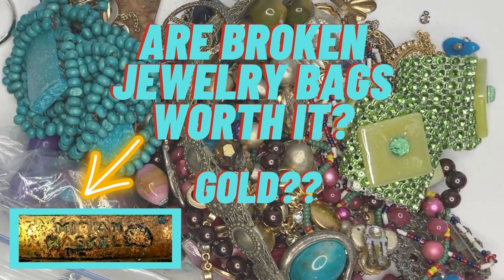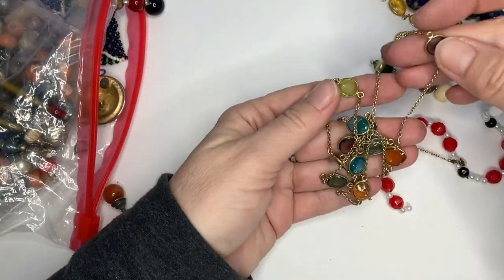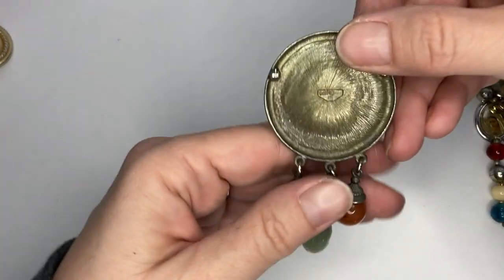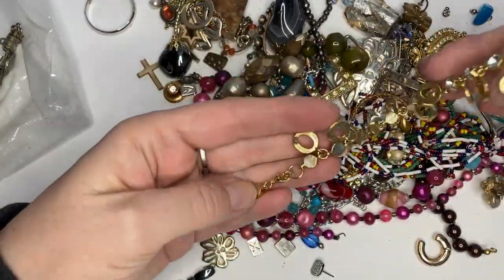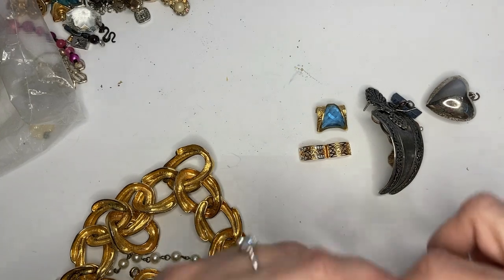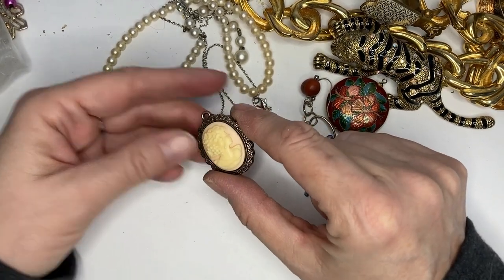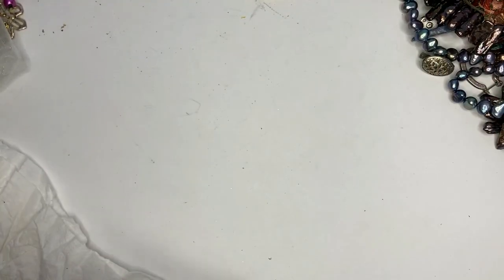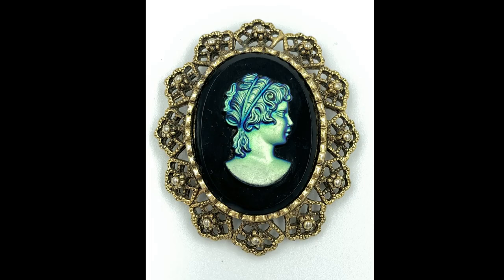Are Broken Jewelry Bags Worth It? Gold?? Profit??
See what I look for in sorting broken crafting jewelry bags from Miami. Making a profit on reselling broken thrift jewelry, jars, boxes, bags on e-bay!  How will you know what is valuable? What are you looking for? Should you repair then sell?  Miriam Haskell, Ben-Amun, 14K!!